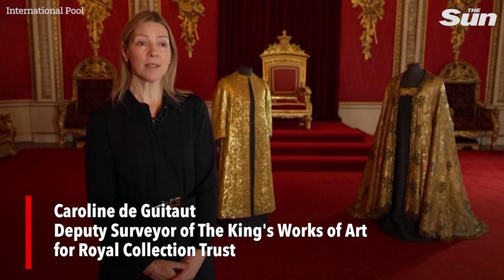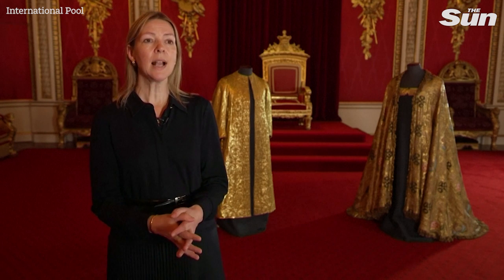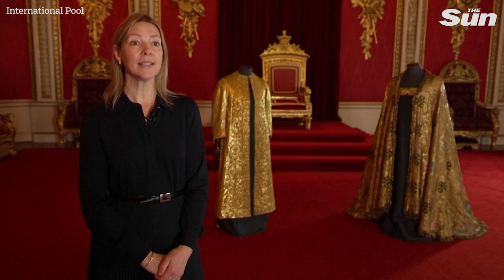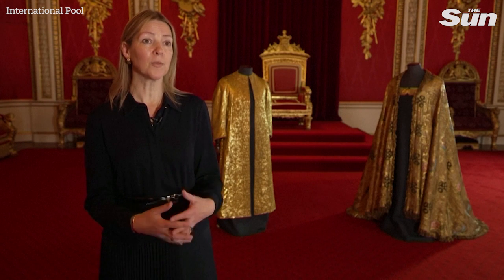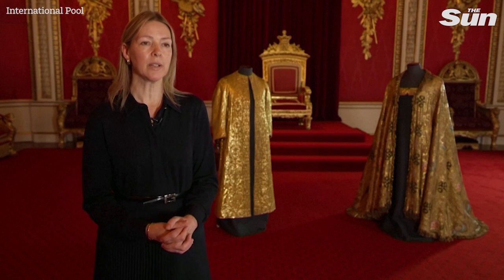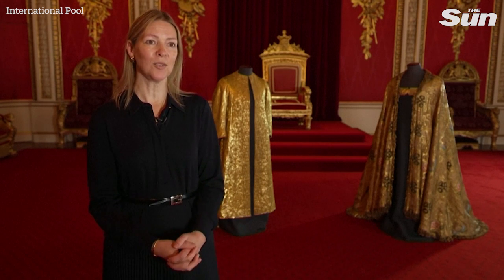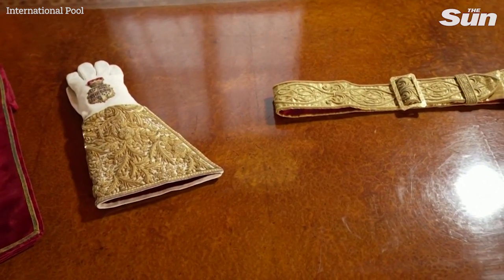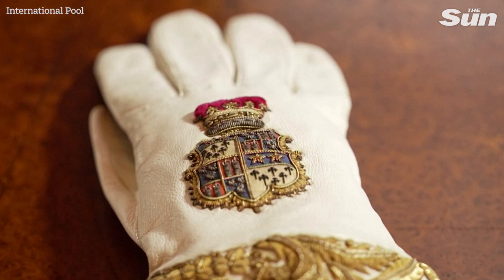Buckingham Palace release the vestments King Charles III will wear for his coronation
Special coronation vestments, some of which have not been worn in the seventy years since the coronation of Queen Elizabeth II, are being prepared to be used during the crowning of King Charles next week.

Two significant historic garments in particular, known as the Supertunica and Imperial Mantle, will take centre stage during the ceremony.

The Supertunica is a long gold silk coat trimmed with gold lace. It was originally made for King George V’s coronation in 1911.

"The Supertunica takes the form of an open garment with sleeves...Over this is worn the final piece of investiture clothing and that is the Imperial Mantle," explained Caroline De Guitaut, deputy surveyor of the King's Works of Art at the Royal Collection Trust.

The Imperial Mantle was made for King George IV in 1821 and was worn at the coronations of King George V, King George VI and Queen Elizabeth II.

The items are usually on display to the public in the Tower of London.

The coronation will take place in London's Westminster Abbey on May 6.